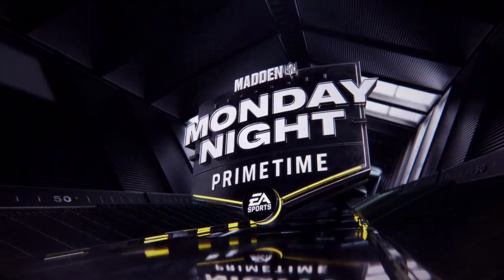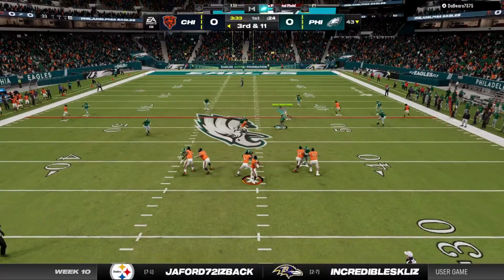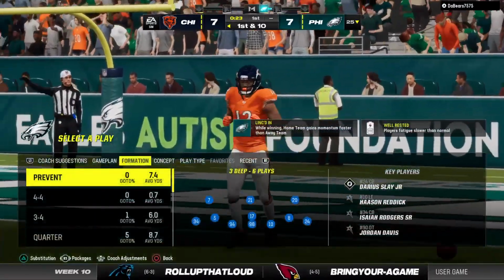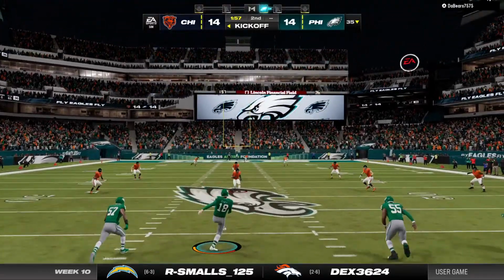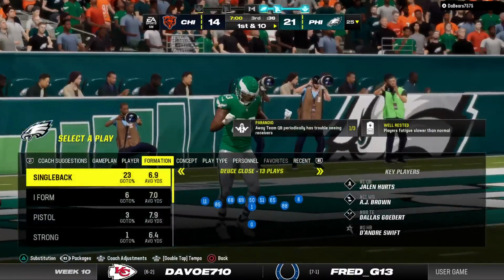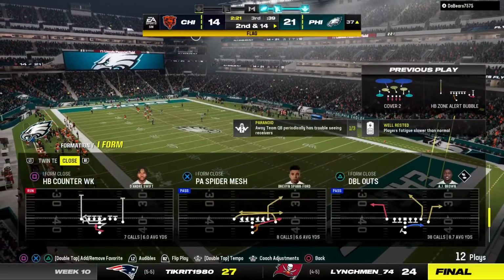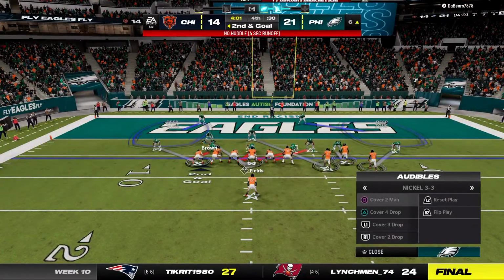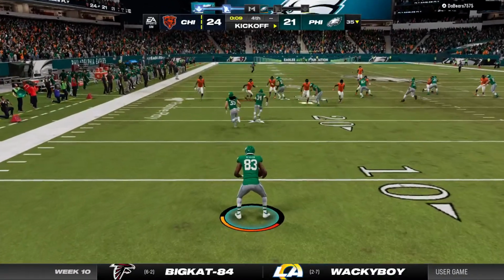NBA vs bears